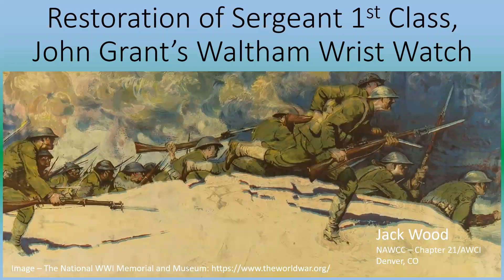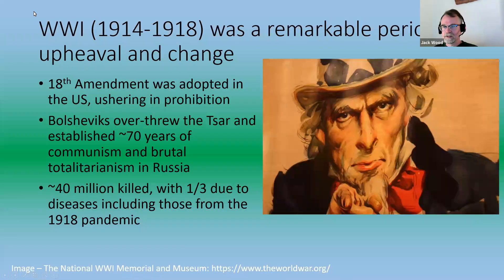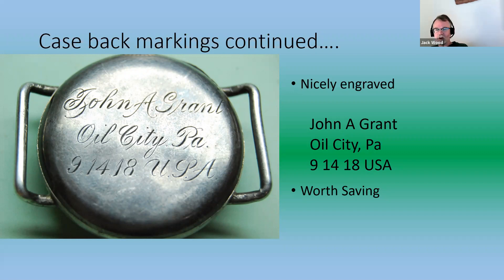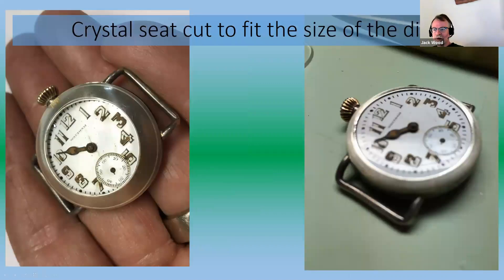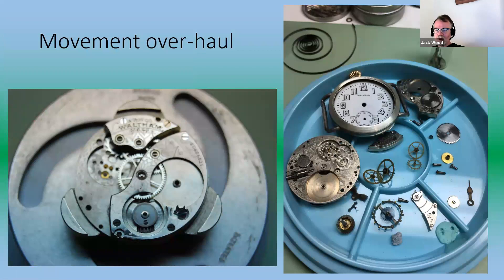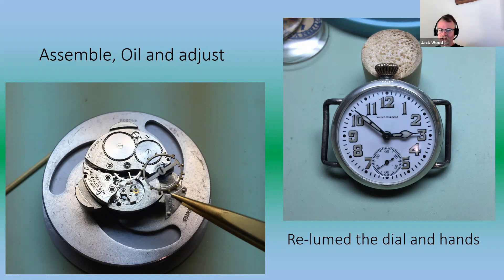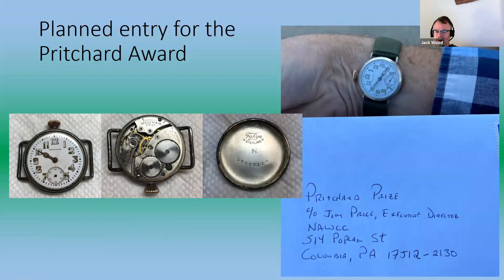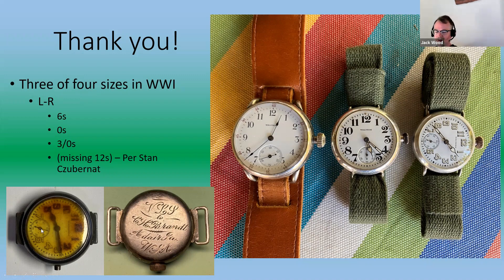NAWCC21 February 2021 Chapter Meeting